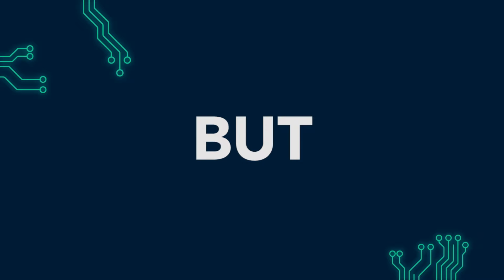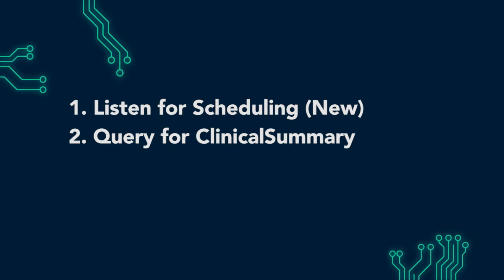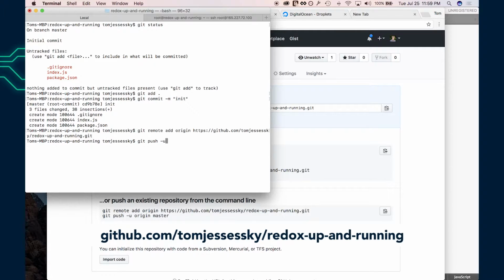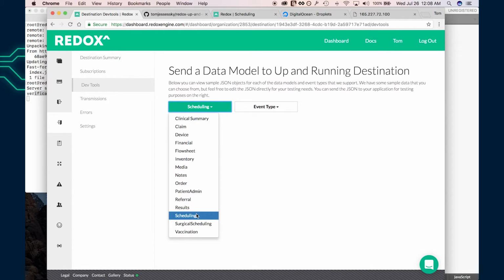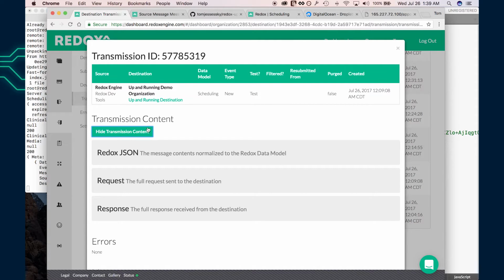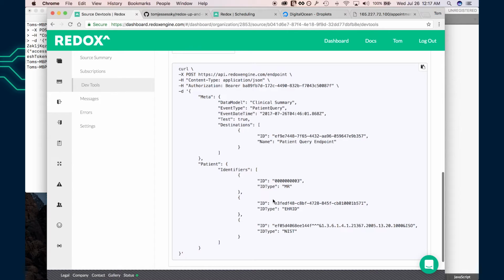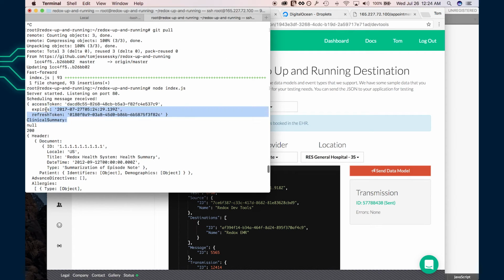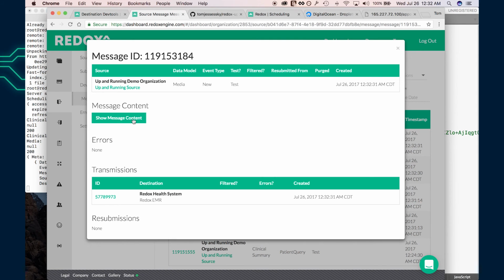Get Up and Running with the Redox API in 15 Minutes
Redox is the modern API for healthcare but how do developers use it? This video breaks down everything you need to know about the leading platform for healthcare information exchange and how you can get up and running in no time.

There's a better way to develop for healthcare.